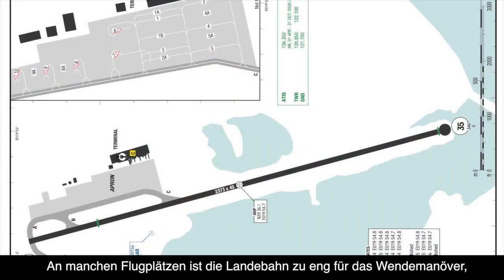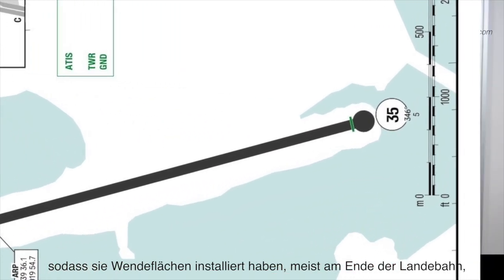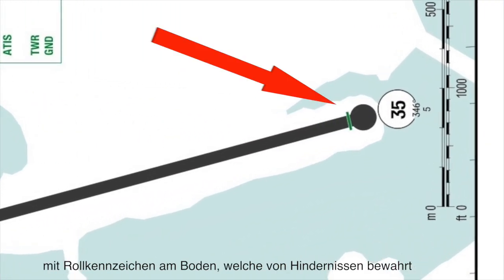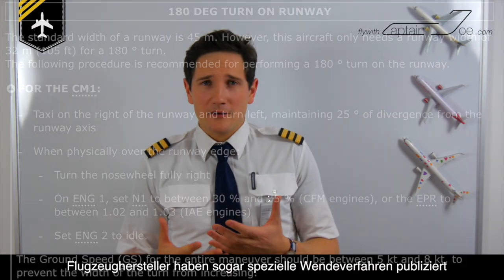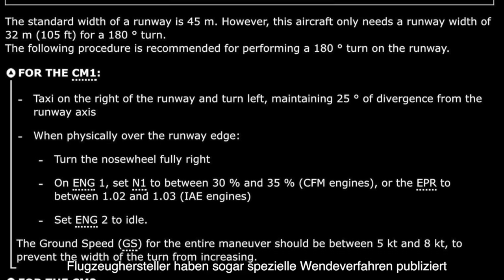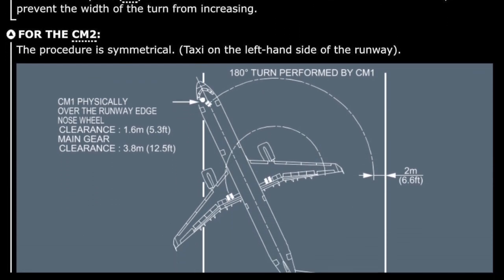What is a BACKTRACK? explained by Captain Joe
▼▼My FLIGHT-KIT I highly recommend for you guys▼▼
MY HEADSET
MY SUNGLASSES
MY PILOT BAG
Company iPad

▼▼The VIDEO EQUIPMENT I use in my studio and outdoors▼▼
MY CAMERA

Have you ever heard that expression ? "We need to backtrack" ? What are they talking about?
Maybe you have experienced a backtrack on your last flight ? Okay I admit it´s fairly rare. Imagine you land on little airport with no taxiways. There are some out there, trust me. So once the plane has landed it needs to taxi back to the terminal so that you can exit the aircraft. But how, without a taxiway ? The tower controller will say, "FlyJoe123, taxi to parking stand one two via"BACKTRACK" on the runway, and exit taxiway Alpha and Bravo". So the pilot has to perform a 180 degrees turn on the active runway and then taxi back to the nearest runway exit.
So "BACK" for taxiing back the runway and "TRACK" cause the runway alignment is a track and not a heading. BACKTRACK !

At some airports the runway is to narrow for the turn, that they have installed turning area, mostly at the end of the runway with a taxi guideline so that the aircraft is clear of any obstacles whilst performing the 180 degree turn. Even aircraft manufactures have procedures published on how to perform the correct 180 degree turn, in order to avoid rolling off the turning pad with the landing gear and to prevent tire abrasion.

Unfortunately there are a few disadvantages with airports where backtracking is a common procedure. For example in this video you can see that we had to backtrack to end of the runway and turn around for take-off. During that time, the runway is blocked and other aircrafts are unable to land or take-off. This can cause delays during approach as well as for take-off.

If the runway isn´t equipped with runway centreline lights, backtracking during night operation and bad weather can be hazardous and take up even more time. Also, turning pads can be very slippery in heavy rain due to rubber abrasion and have to be approached with caution.

In countries like Africa, backtracking for take-off and after landing is a very common procedure, due to rare traffic,there is no need to build an extra taxiway. Also it´s an easy way to check the runway for debris and scare away animals which rest on the warm tarmac.

At the airport of Funchal on the island of Madeira, they had no other choice than using the backtrack procedure due to geographical environment. There´s no space for a taxiway, obviously if you set up a airport on a vulcano :)

I hope you enjoyed this video and I´ve answered another aviation related question for you.

Your captain Joe

So the next time your sitting in your passenger seat, after landing or prior take-off,  and you can feel the aircraft turning 180 degree, it´s most probably cause the pilot had to backtrack or he has taxiied the wrong way, cause that is most unlikely :)